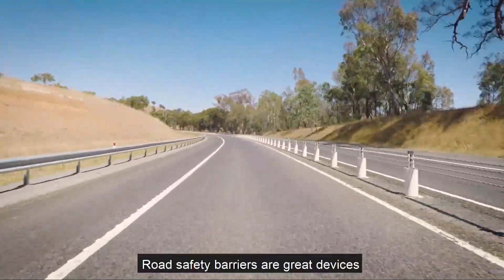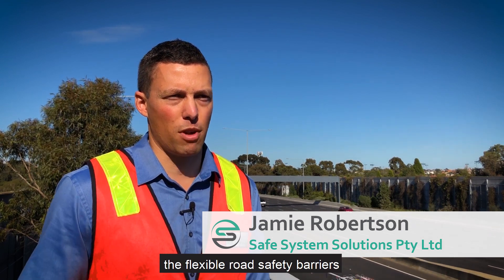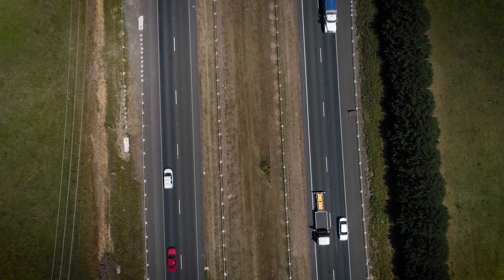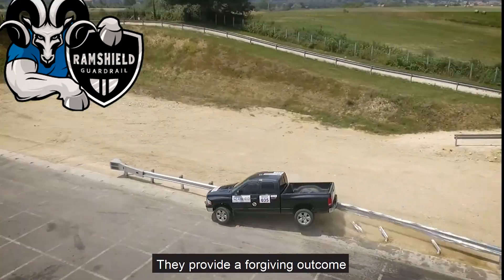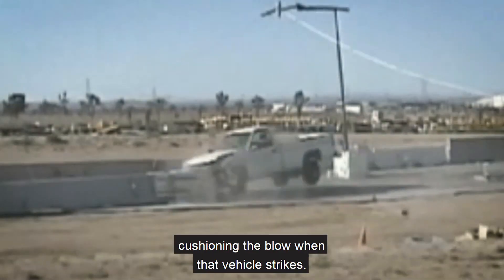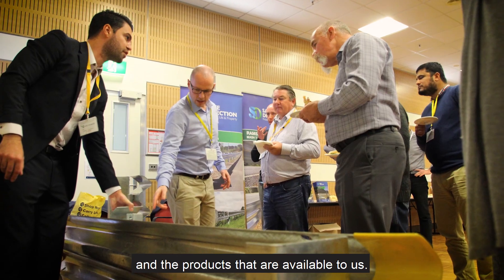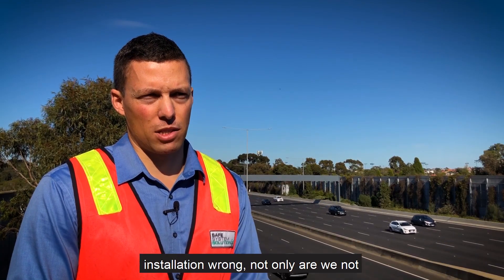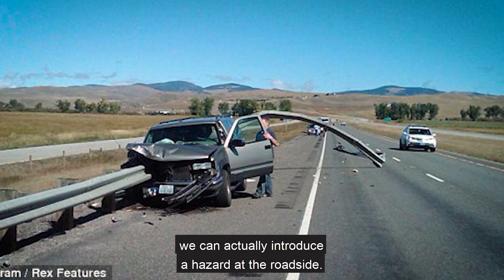Road Safety Barriers Course | Safe System Solutions Pty Ltd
Participants learn about road safety barriers, types, hazard identification, appropriate use and design of barriers.